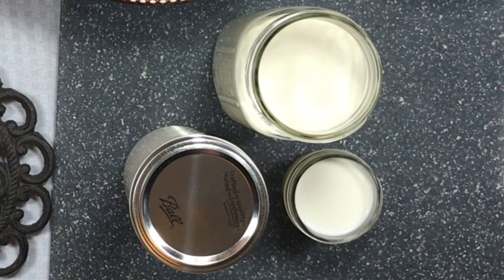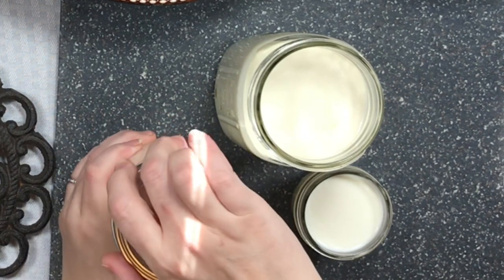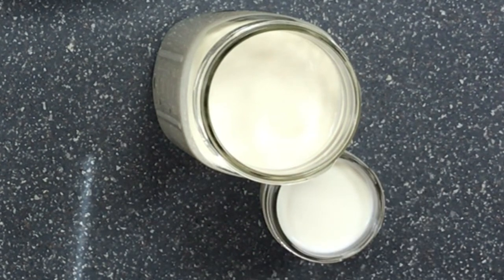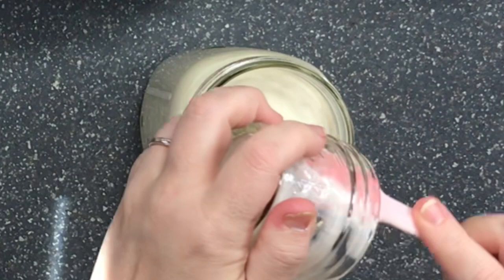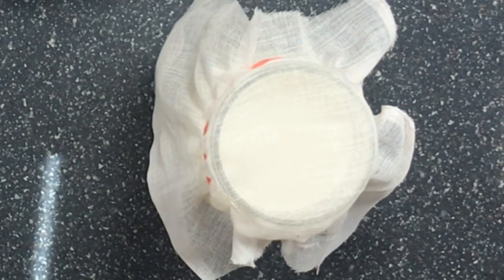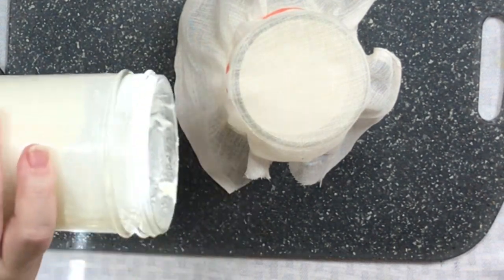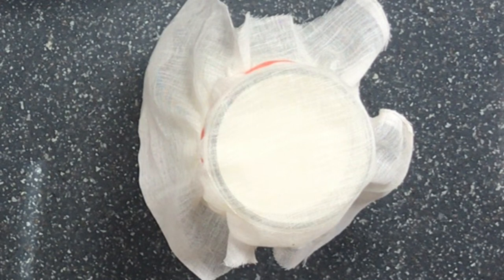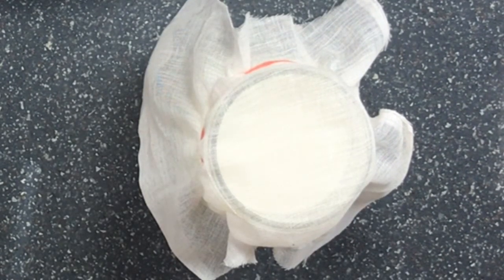How to Make Sour Cream (Crème Fraîche) SO EASY!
2 1/2-3 cups heavy cream
3-4 Tablespoons of CULTURED whole buttermilk. Remember CULTURED!

Mix into a clean STERILE jar (I explained what I do in video).
Cover with cheesecloth (or even an upside down coffee filter will work fine)
Place in a warm area of your kitchen. In winter I even set the oven 170-200 on low for a few hours. Forget about it for 24 hours. After 24 hours place in refrigerator for another 24 hours. Use it as you would any sour cream. Stores well in refrigerator for 3-4 days.